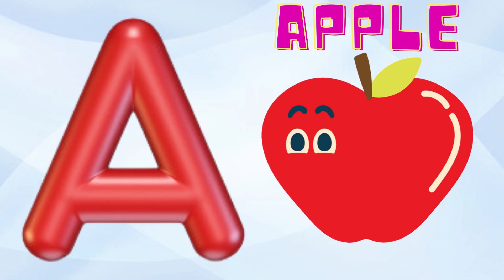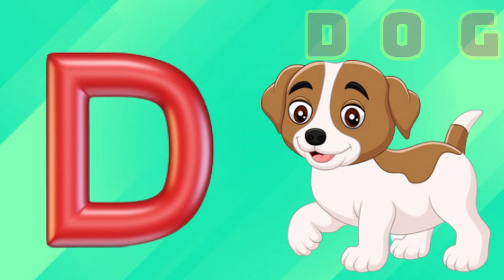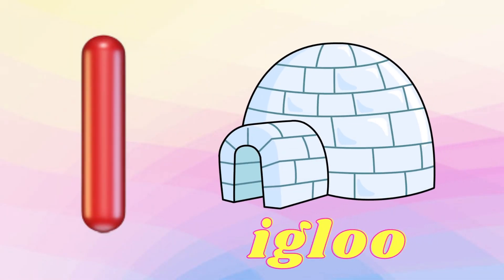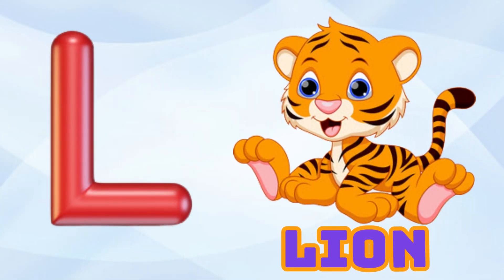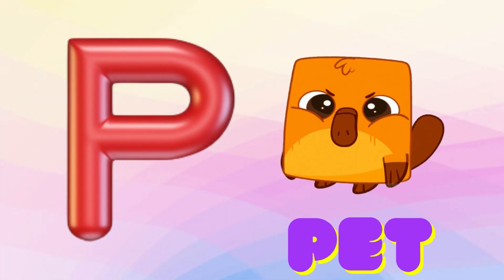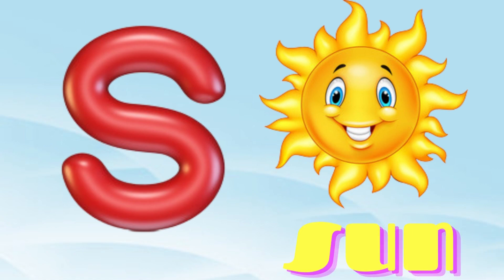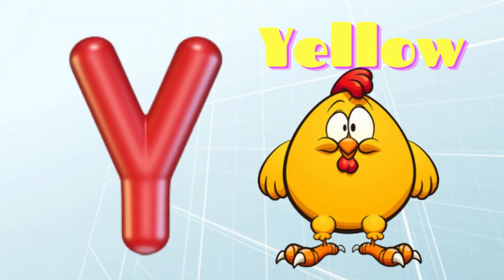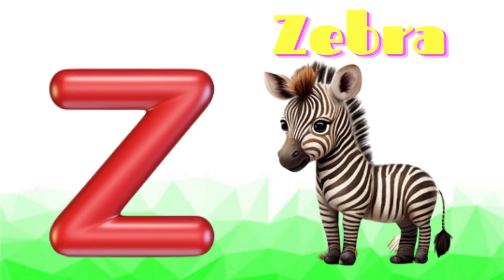ABC Phonics Song | ABC Nursery Rhymes | ABC Alphabet Songs with Sounds for Toddlers#abcsong